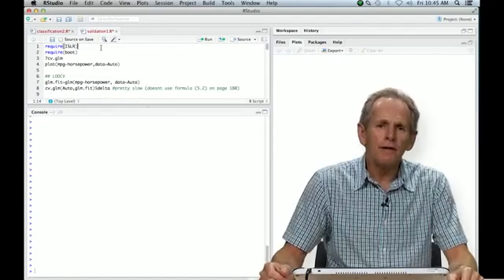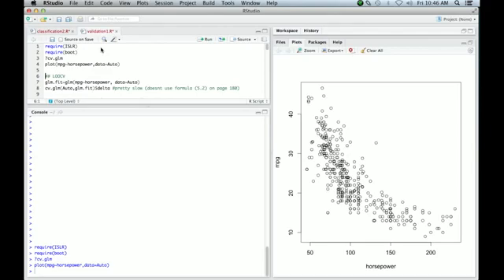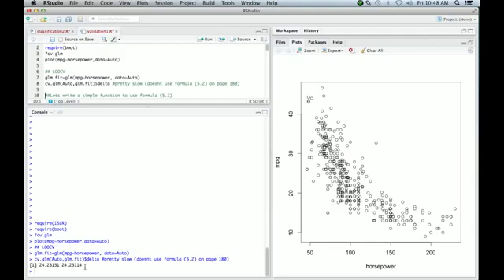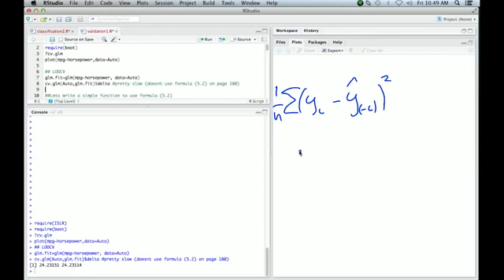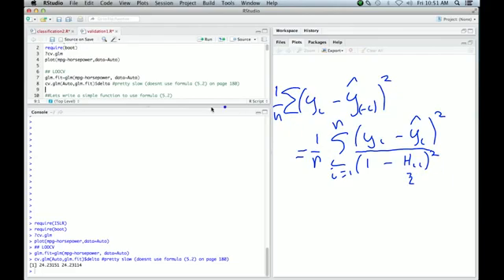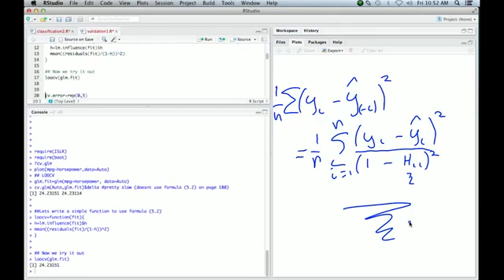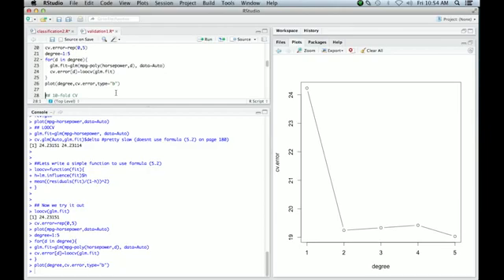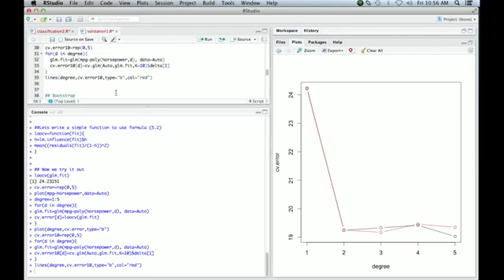Statistical Learning: 5.R.1 Cross Validation